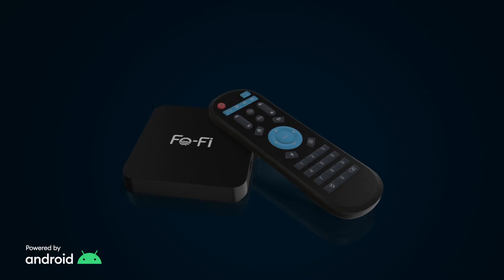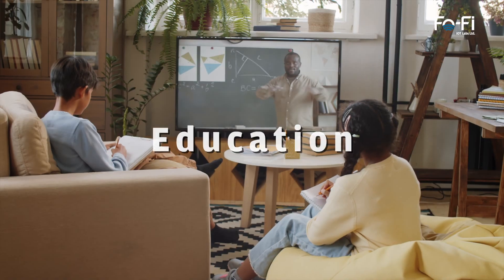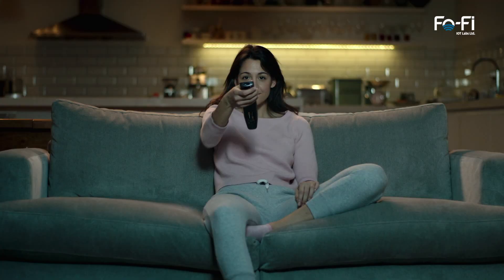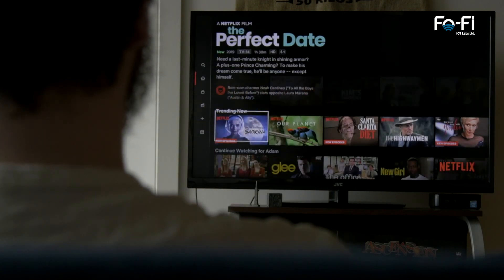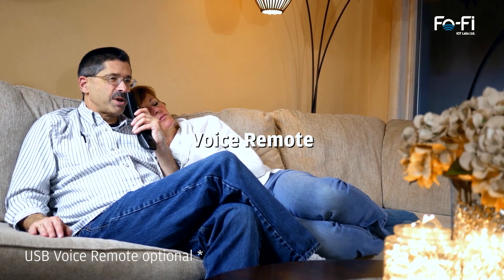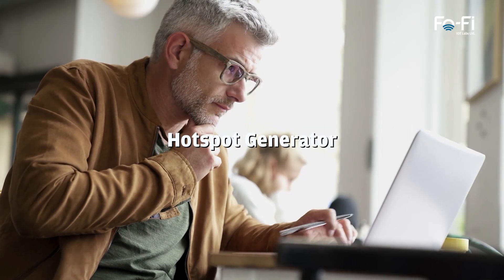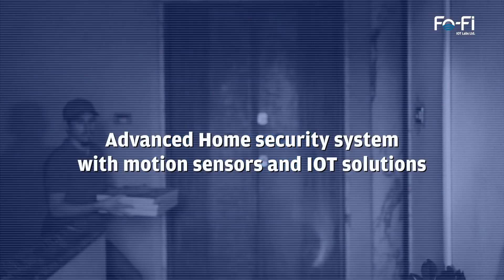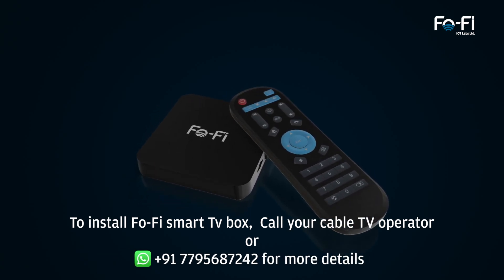INTRODUCTION-BBNL powered by FO-FI launches[Android setup box]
BBNL powered by FO-FI launches TRUE MULTICAST IPTV CHANNELS on its indigenous built AOSP platform Android device.
Now Enjoy Triple service of high speed internet along with 500+ Satellite channels.
know more